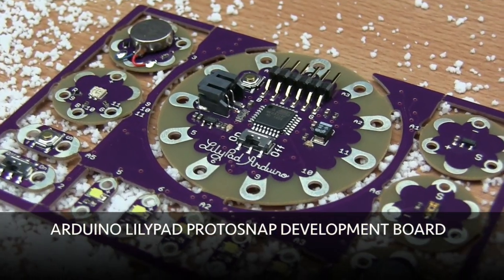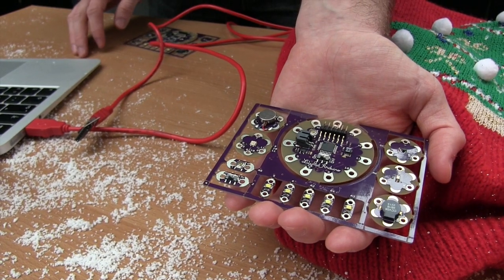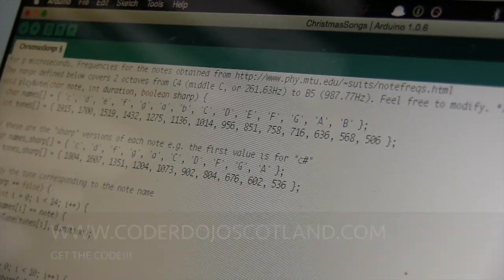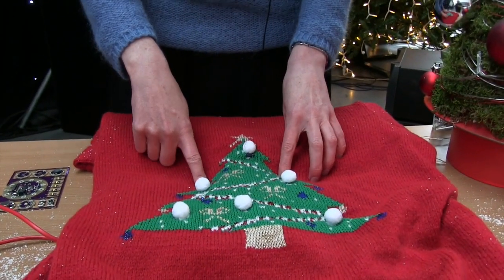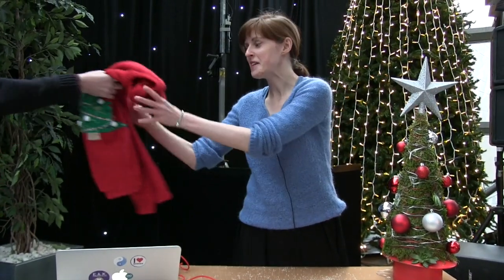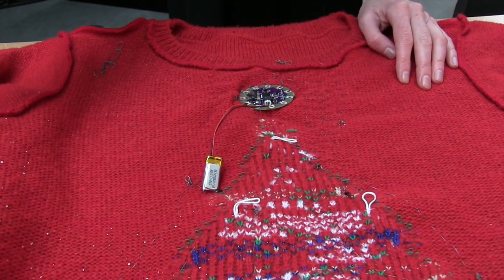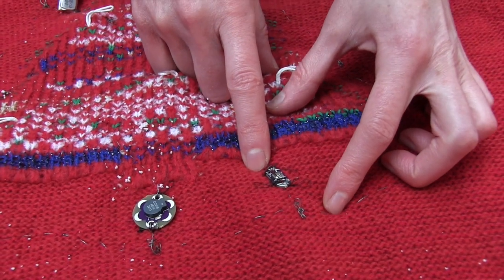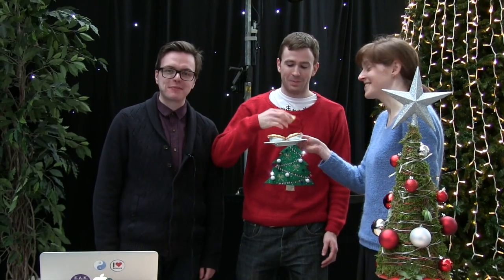Make wearable festive tech - A Christmas jumper that flashes and plays seasonal tunes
The CoderDojo Scotland team based here at Glasgow Science Centre have put together this great video showing you how to make your own wearable festive tech in the shape of a Christmas jumper you can program with LED flashes and play seasonal tunes!

To do this project and brighten up your Christmas party you'll need:

* A Christmas Jumper
* An Arduino Lilypad Protosnap Development Board
* Arduino software
* A lithium battery
* Conductive thread
* A micro USB cable
* A computer
* Mince pies (optional... but very tasty!)

The code is written in Arduino C and you can find all what's required to get going on this cool Christmas programming project

Share your wearable tech creations with us - tweet @GSC1 and @CoderScot with pics or links to videos of your project.

Merry Christmas from all at CoderDojo Scotland and Glasgow Science Centre!